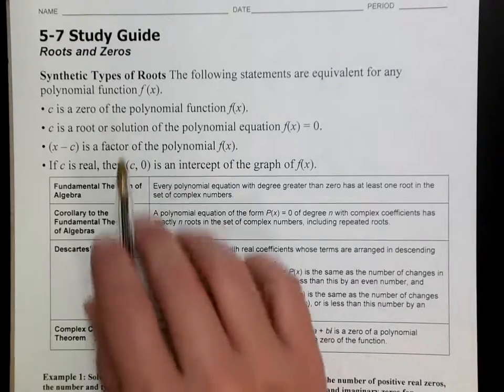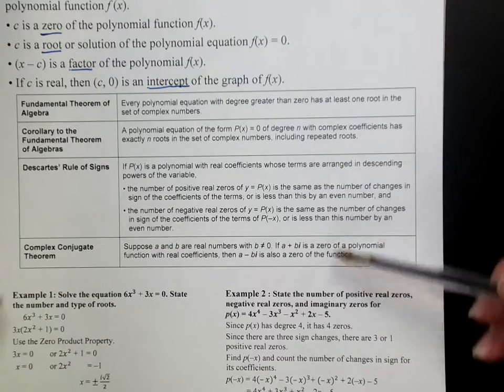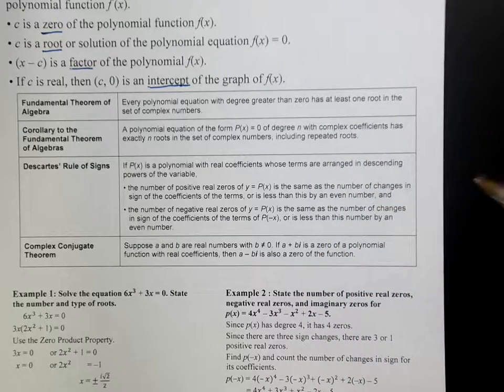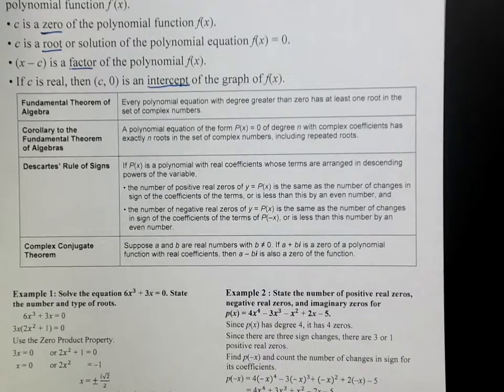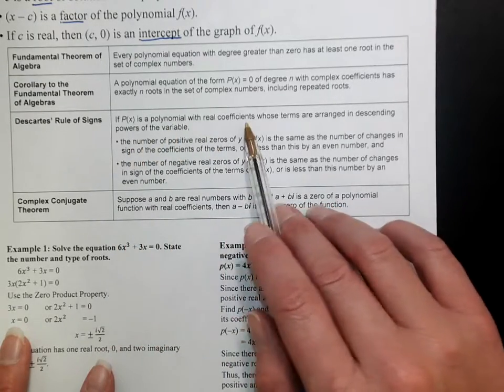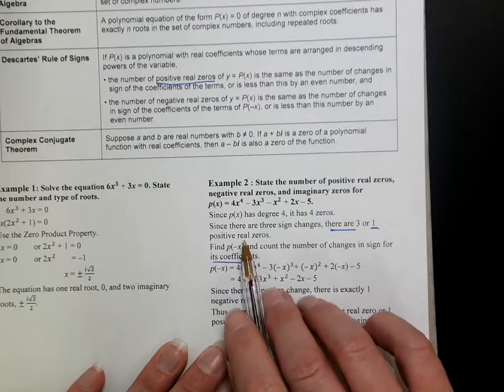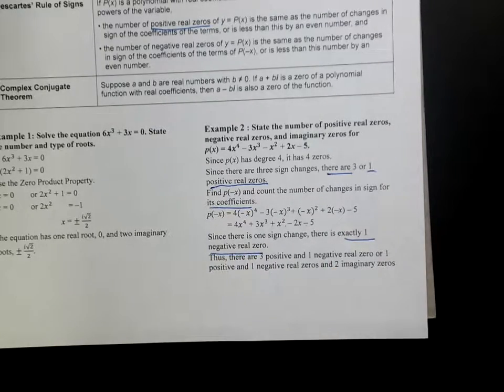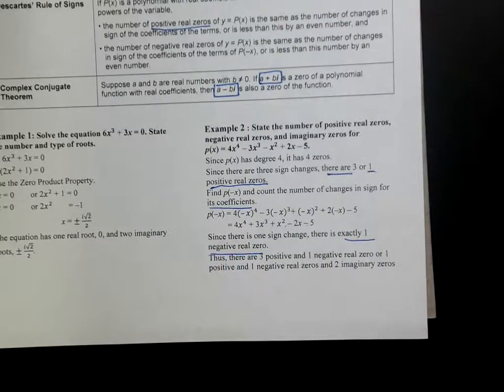Roots and Zeros